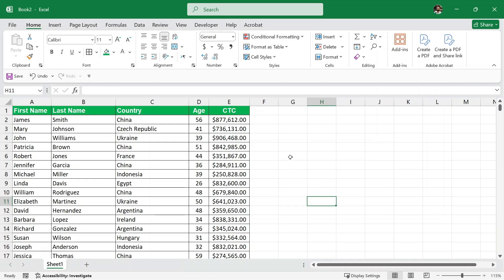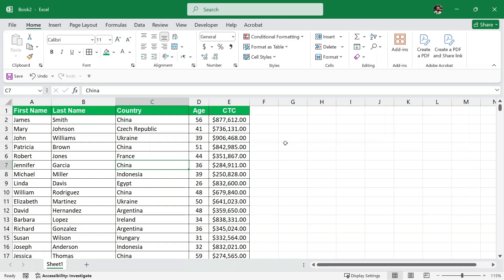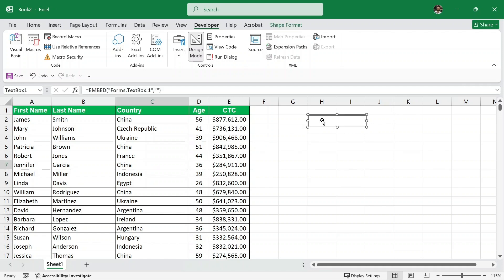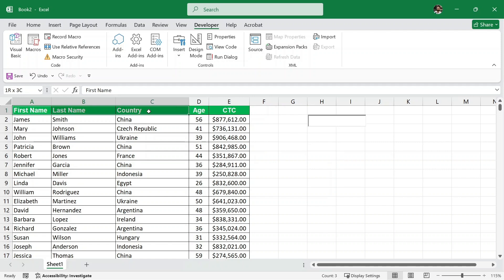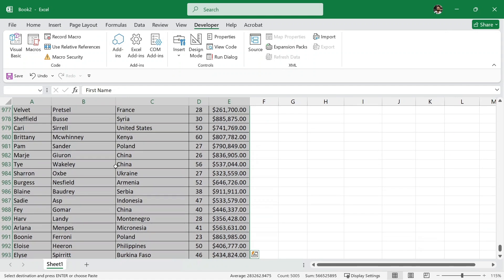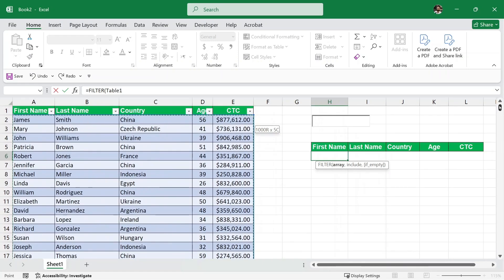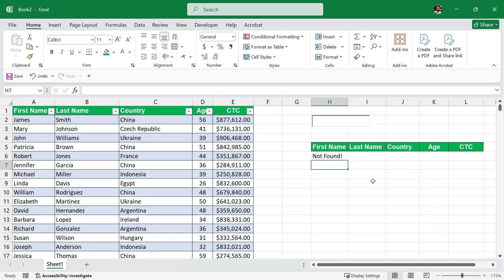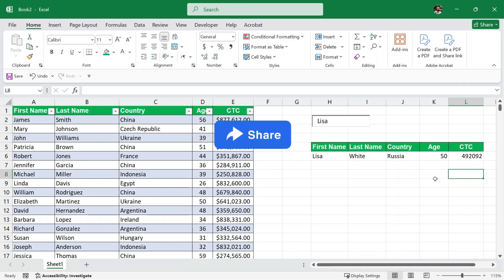How to create a Search Bar in Excel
Looking to make your Excel spreadsheets more dynamic and user-friendly? 🚀 In this tutorial, you’ll learn how to create a fully functional search bar in Excel to filter and find data with ease. Perfect for beginners and advanced users who want to take their Excel skills to the next level!

In this video, you'll discover:

How to set up a search bar in Excel using formulas and tools.
How to use conditional formatting to highlight search results.
Practical tips for creating an interactive and efficient search feature.
Step-by-step guidance with real-world examples.

Whether you’re managing large datasets or just want to impress your colleagues, creating a search bar in Excel is a must-have skill to streamline your workflow.